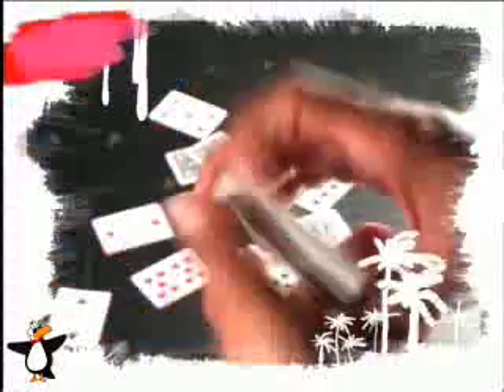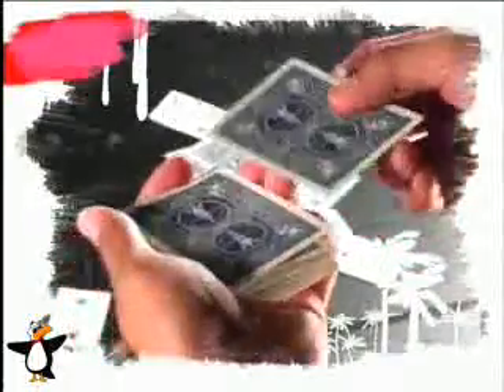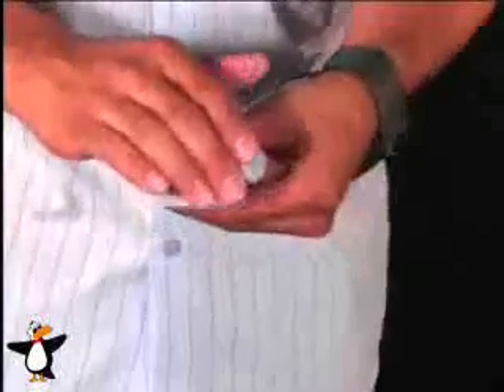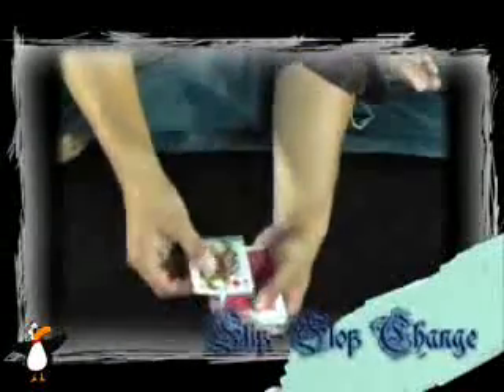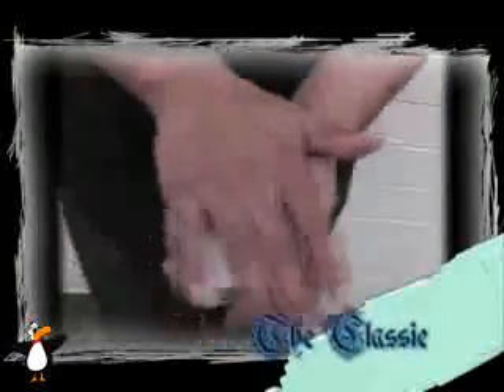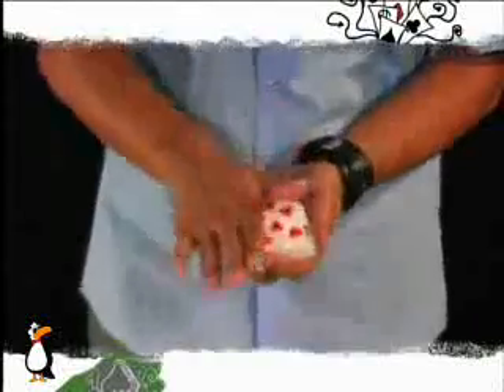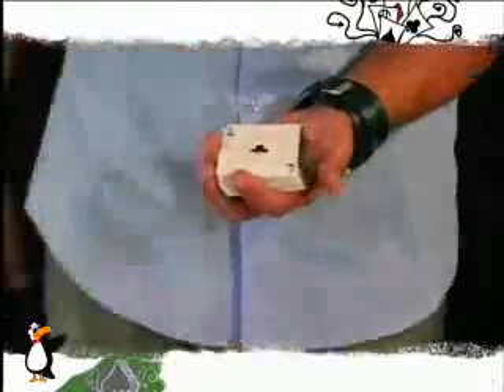Colour Changes by Jay Noblezada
You've seen it on TV! Now you can learn how to make playing cards visually change right before your spectators eyes!